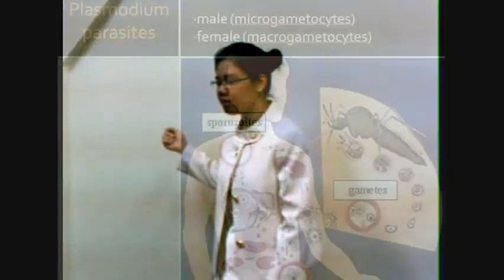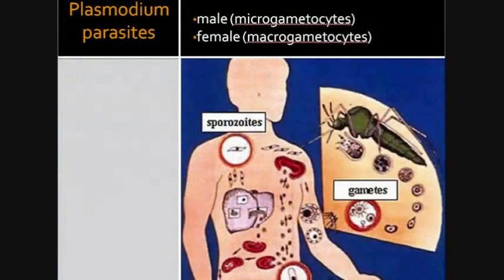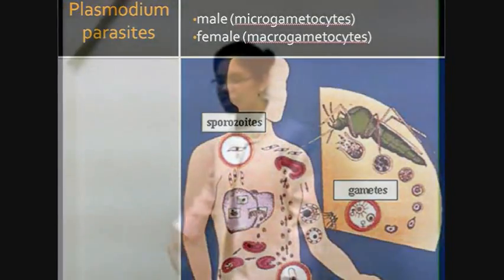Malaria Symposium 2009 part 2